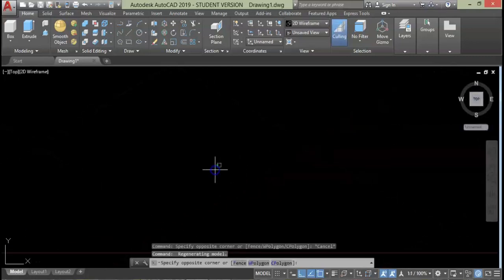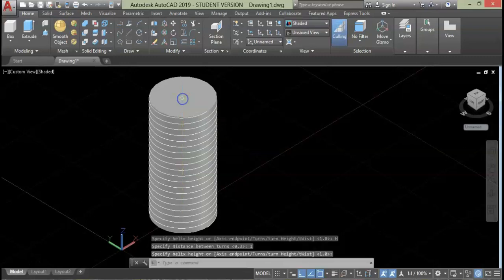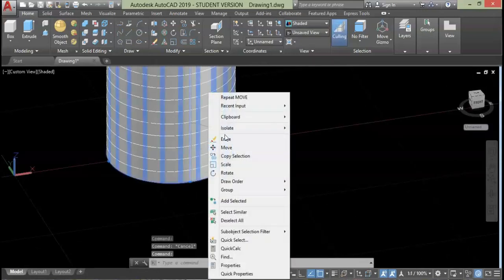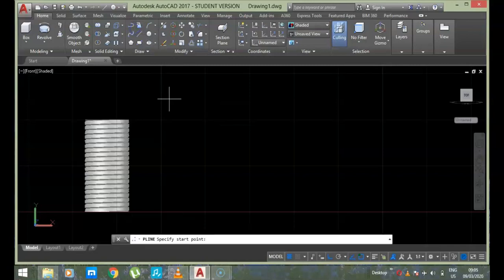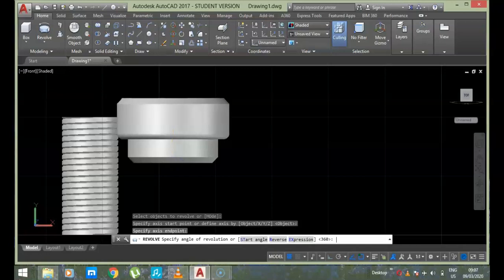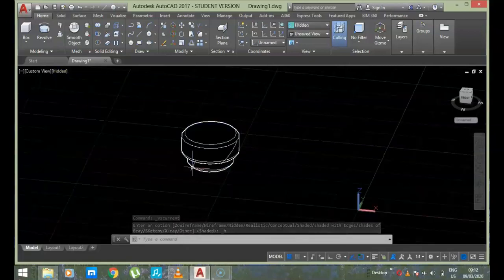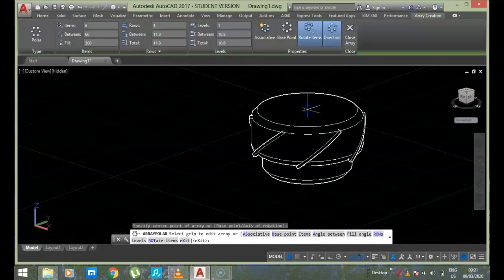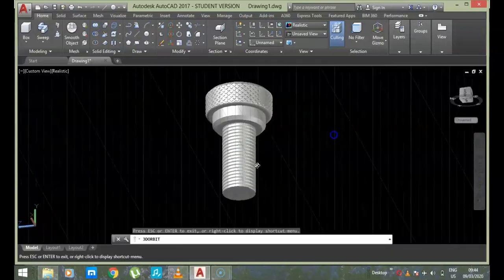making a bolt with threads and diamond knurling | How To Design a Bolt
how to design a simple bolt
bolt design in auto-cad
in this lesson you will learn how to make a bolt with threads and diamond knurling